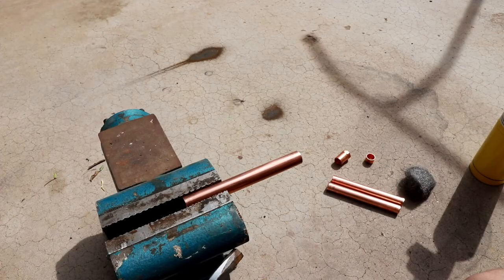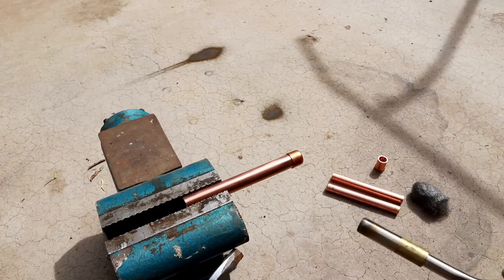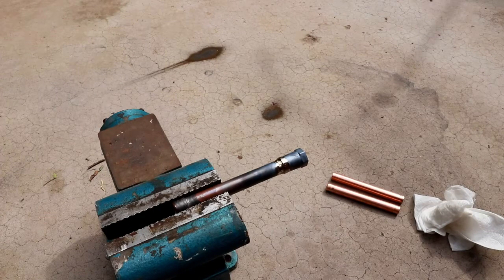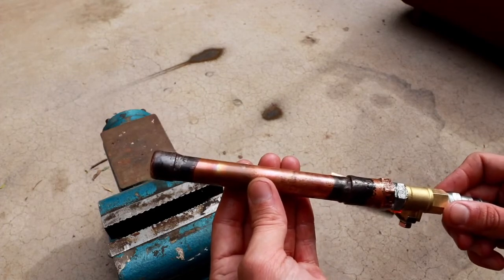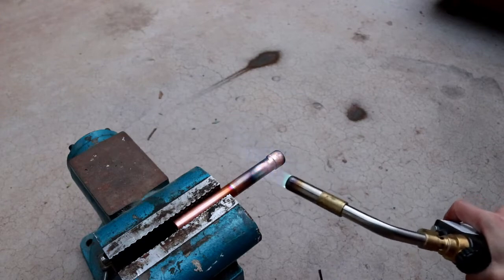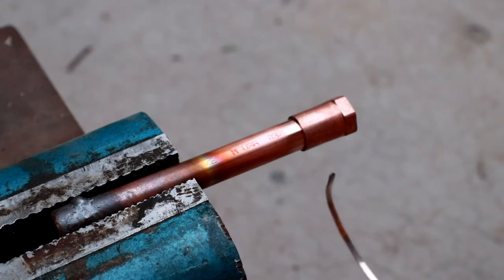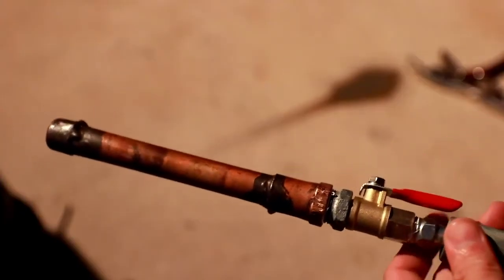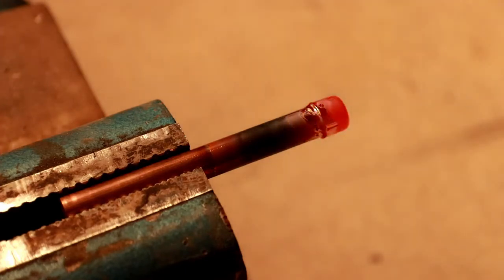Copper Pipe Brazing, copper pipe brazing procedure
Also watch this topics in HINDI ~

YOU CAN BUY THESE HVAC PRODUCTS-
1. Spartan BS-02 8-Pieces Screwdriver Kit (Multicolour)
2. STANLEY 70-482 8'' Sturdy Steel Combination Plier Double Color Sleeve (Yellow and Black)
3. Robodo XTSDMM Dt830d Small Digital Multimeter, Yellow
4. Safety Goggles
5. Refrigeration and Air conditioning Theory Book in Hindi by G.S. Shethi (For Technicians)
6. Delhi Metro Rail Corporation Exam (For Technicians)
7. REFRIGERATION AND AIR CONDITIONING : HINDI BOOK
8. Refrigeration and Air Conditioning MCQ English by G.S Shethi (For Technicians)
9. Refrigeration & Air conditioning by R.S. Khurmi (For Engineering Students)
10. Refrigeration & Air Conditioning by Ramesh Chandra Arora  ( For Engineering Students)
11. Refrigeration & Air conditioning by PL Balaney ( For Engineering Students)